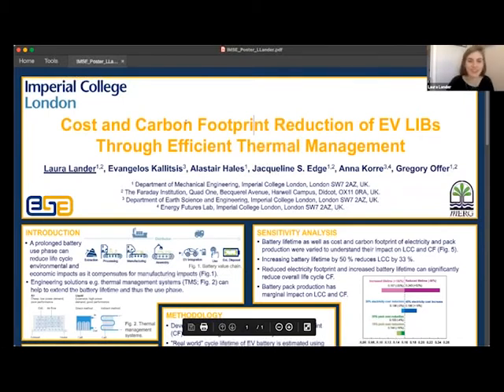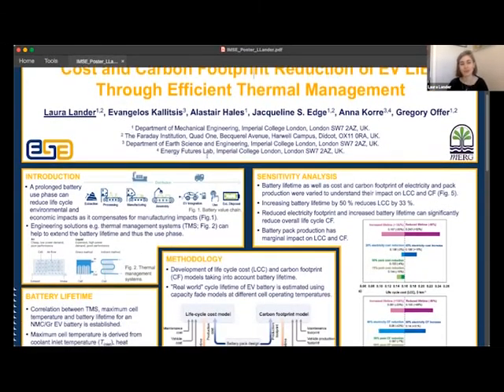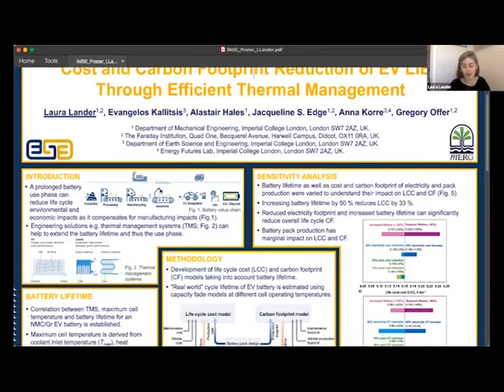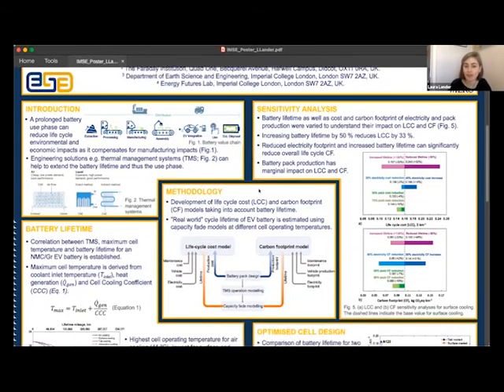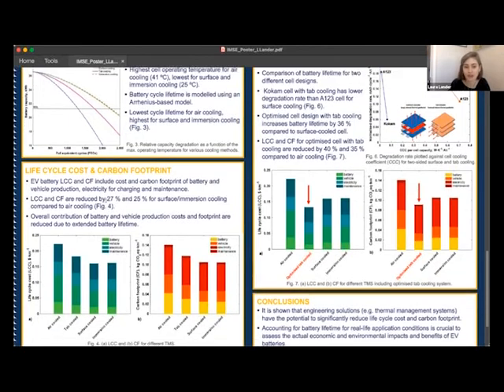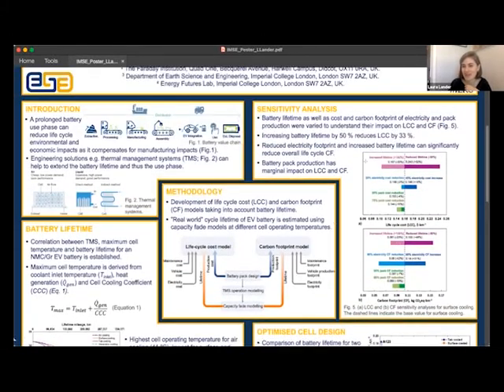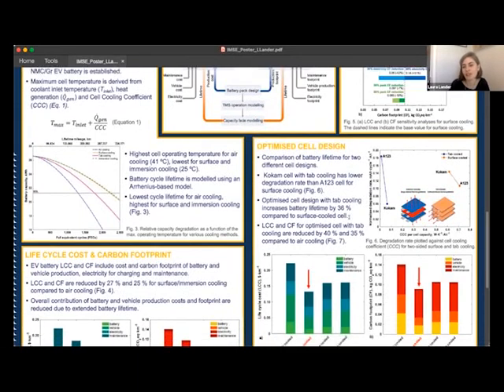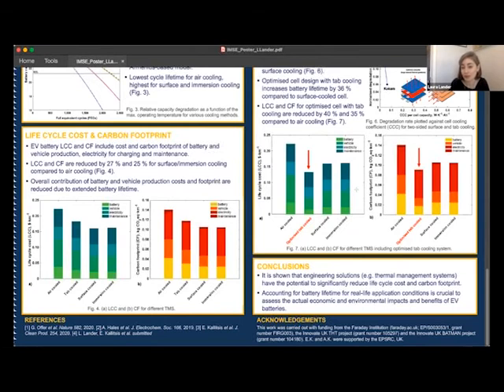Poster Presentation: Cost and Carbon Footprint Reduction Through Efficient Thermal Management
"Cost and Carbon Footprint Reduction of EV LIBs Through Efficient Thermal Management” Dr Laura Lander ,Department of Mechanical Engineering, Research Associate.

This presentation was part of the Online Poster Session: Next Generation Sustainable Batteries. You can view the full poster booklet by following this